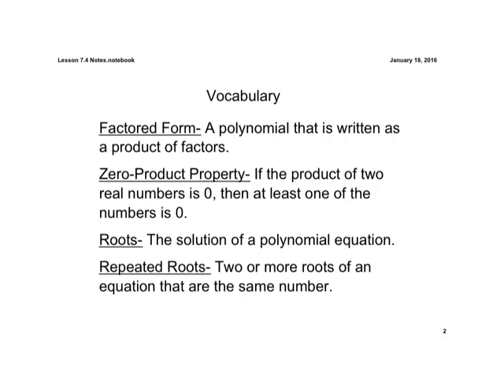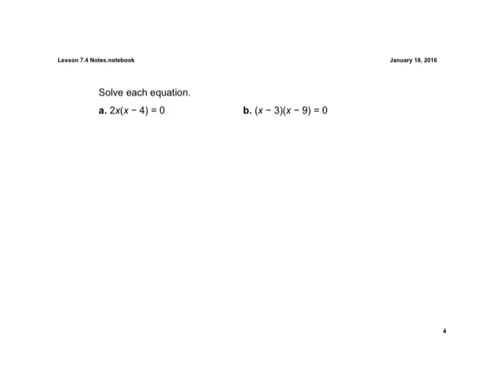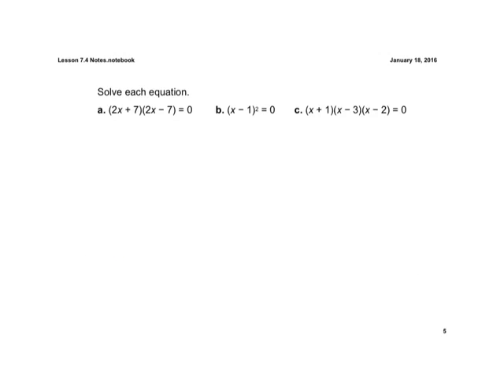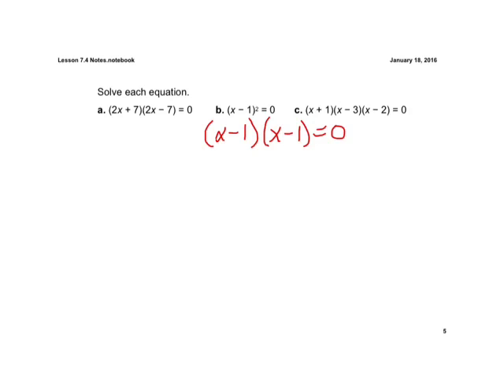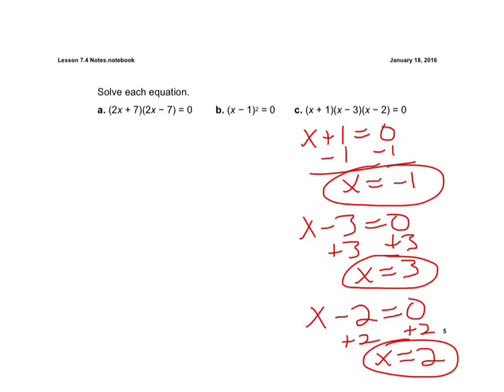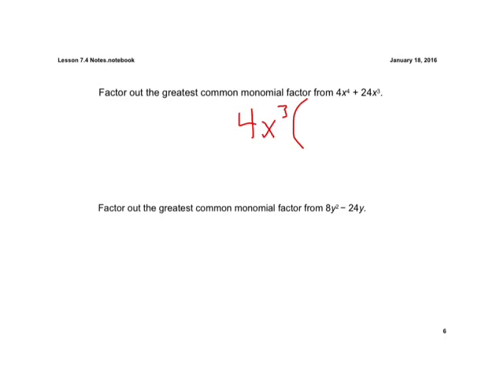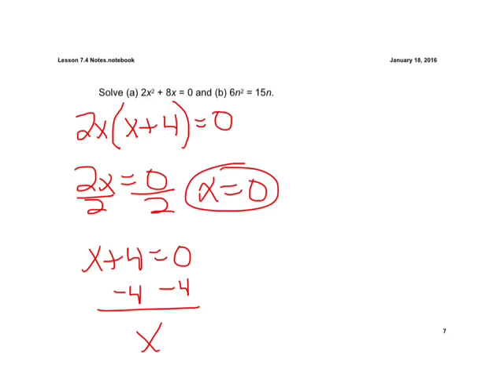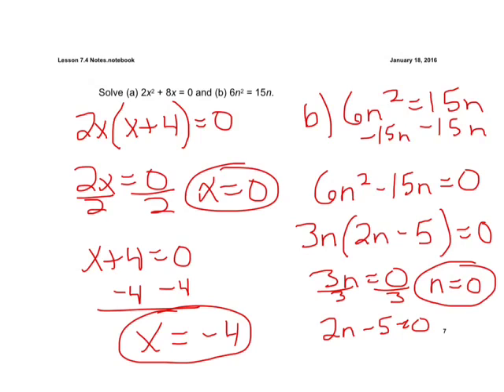Lesson 7.4 Video